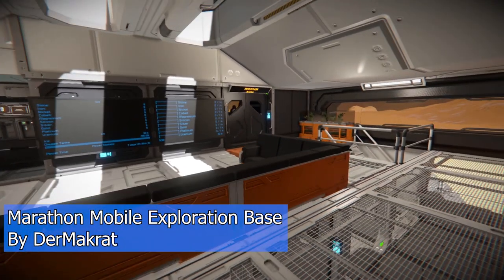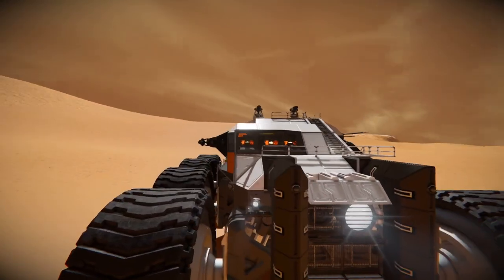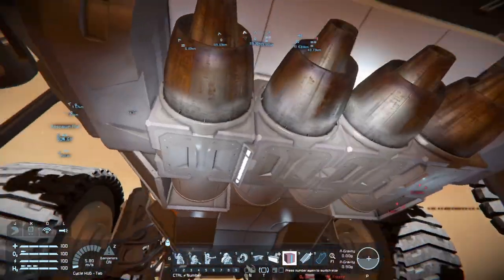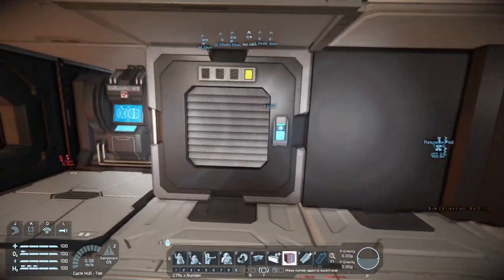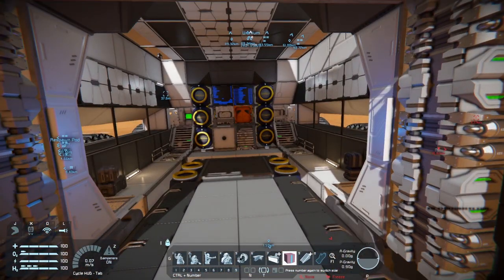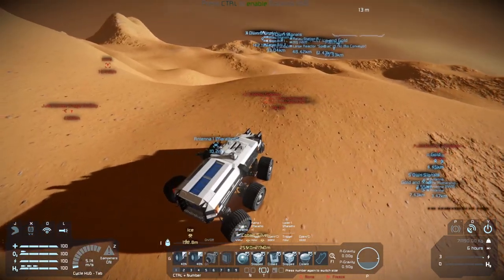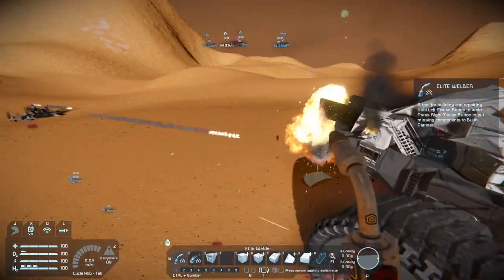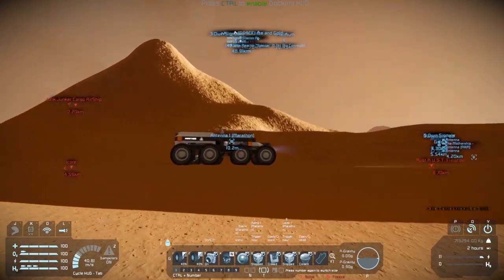A wheely good mobile base | Marathon Mobile Exploration Base | Space Engineers Shipyard Showcase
It has been a while since I last did one of these and what better way to start then by showing off a fun and relaxing mobile base :)

Marathon Mobile Exploration Base
by DerMakrat

Workshop Description -
Rover Vanilla no Uran ATV Car Racing Survival Refinery Assembler Survivalkit Kit Starter Base Ore Detector

Design Feature

The Marathon is Built to be the Operation Center on Ground Missions. Designed to Support a crew of 6 it has space for 4 Medium sized small grid crafts. 1 large ramp an deployable lader give acces to crew and ground vehicle. 6 individual sleeping chambers and a large gally giveing you comfortable living space. 2 large refinerys and a assambler make sure your Mining Operations are well Supported. Armed with 4 large and serveral small turrets the Marathon is quiet defence capable.
Have Fun out there with the tools you need

Marathon Statistic
PCU: 11667
Blocks: 804
Grid mass: 713.114 kg

Acceleration
0 to 360 kmh 19 sec
Forward 18,9 ms/s

Engine:
1 H2/O2 Generator, 11 Large Batteries, 1 Small Reactor, 2 Solar Panels
Wheels:
8 5x5 Wheels
Storage:
140625 L Cargo, 1000 L Ice
Connection:
6 Connector back
Components:
6 Cryo Chambers, Ore Detector, Antenna, Remote, 3 Programmable Blocks, 3 Spotlights Front, Projektor; Position Lights, 9 Cameras
Color:
White and Sunrise Orange

I Hope your satisfied with the Performance of the Marathon.